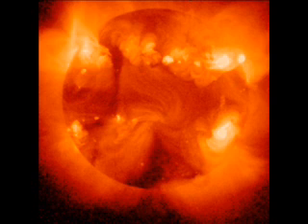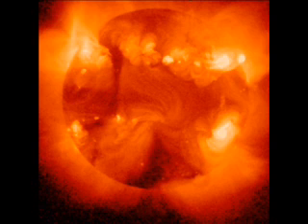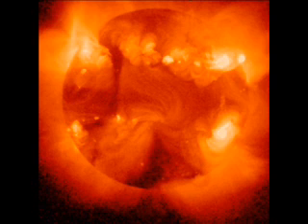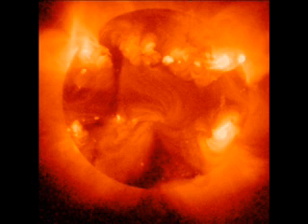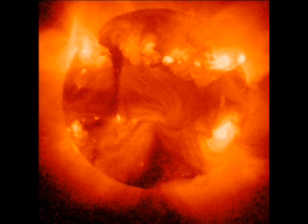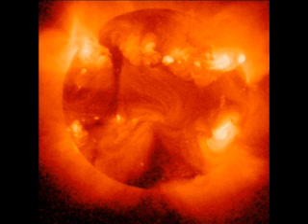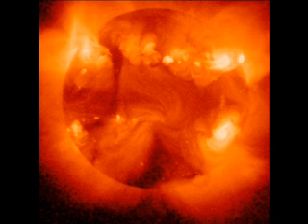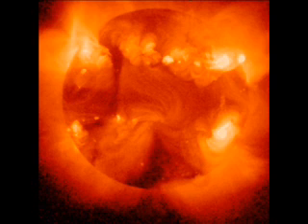Chapter 3: The Sun (in AUDIO ONLY)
The star that dominates our daytime sky and provides the heat and light to support life on Earth is, of course, the Sun. In astronomical terms it is very close, 150 million kilometers (93 million miles), so we can study its properties in great detail. Light from the Sun takes just over eight minutes to reach the Earth. For comparison, light from the next nearest star takes four years to reach us.